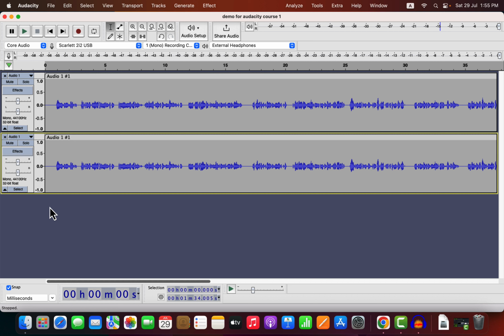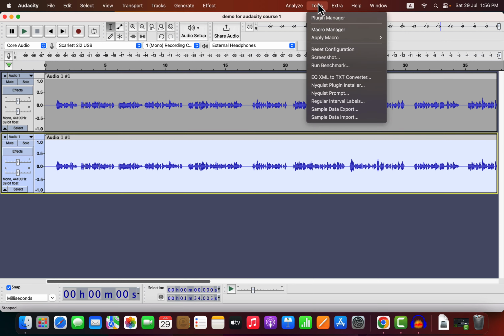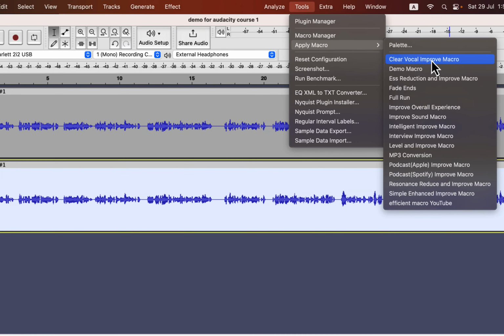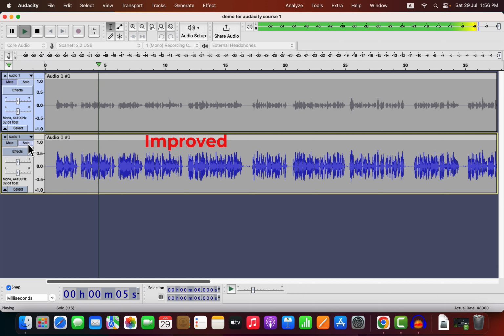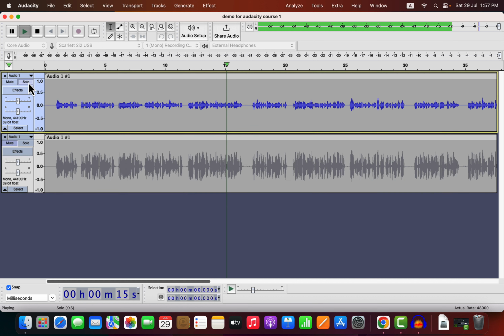How good the voice becomes after clean up in Audacity